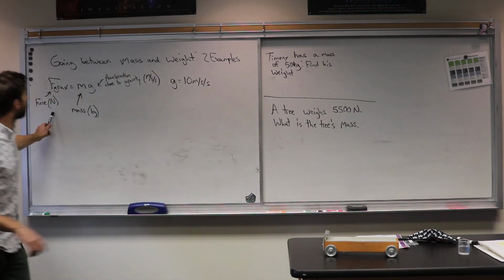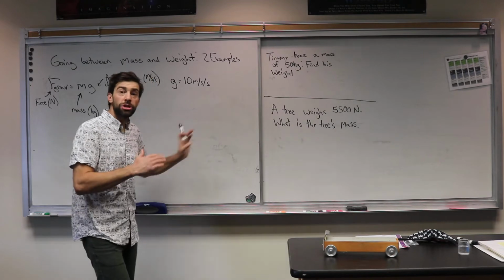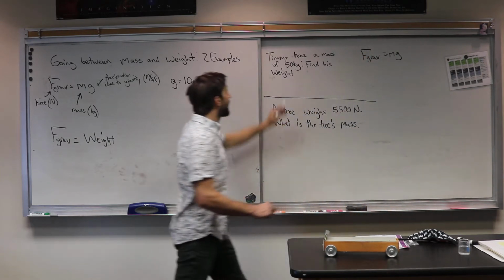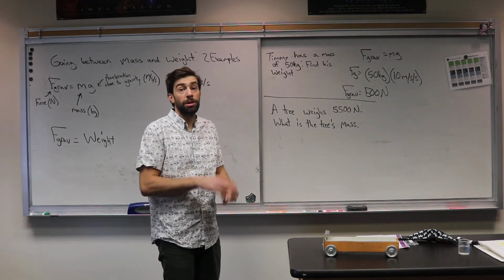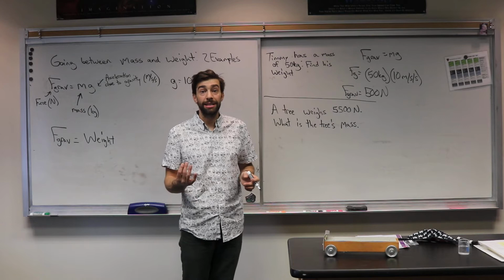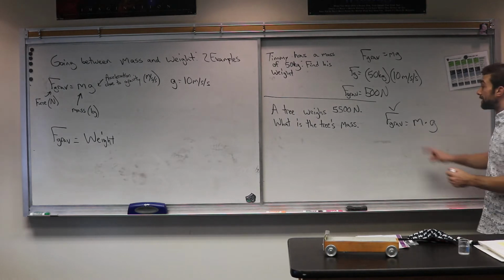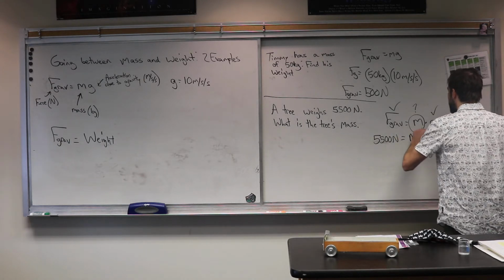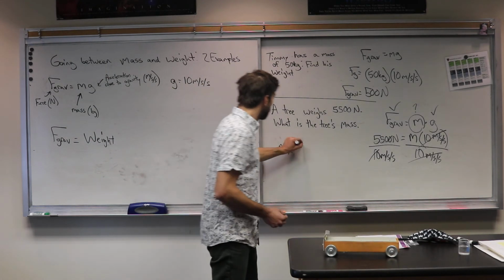Mass vs Weight 2 Example Problems